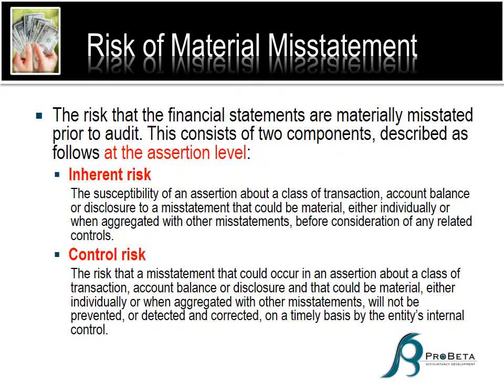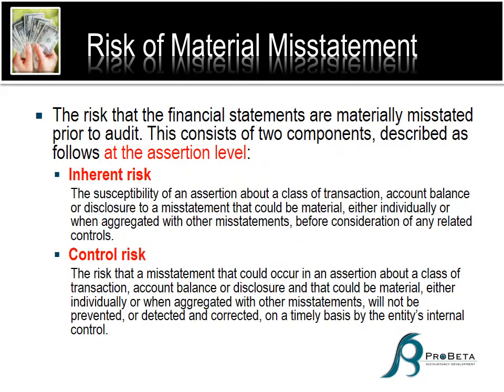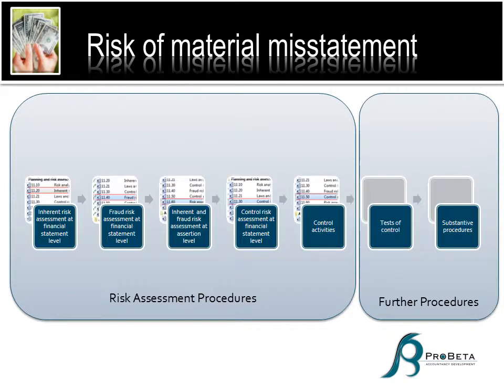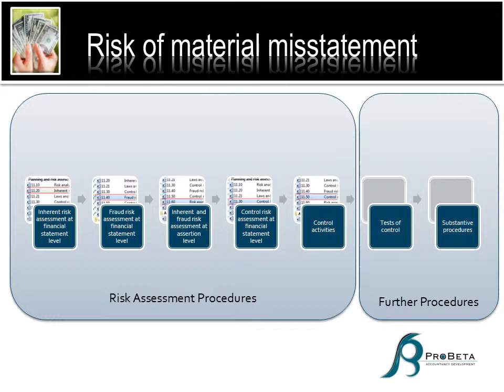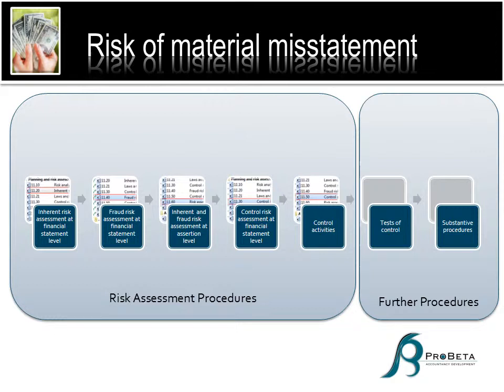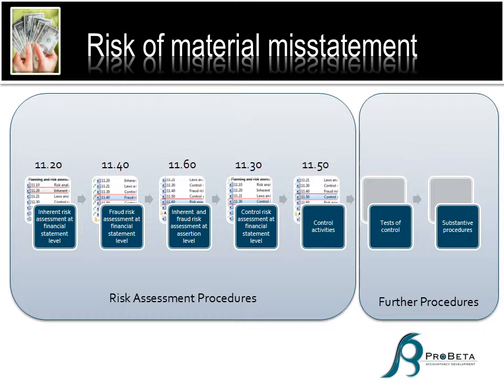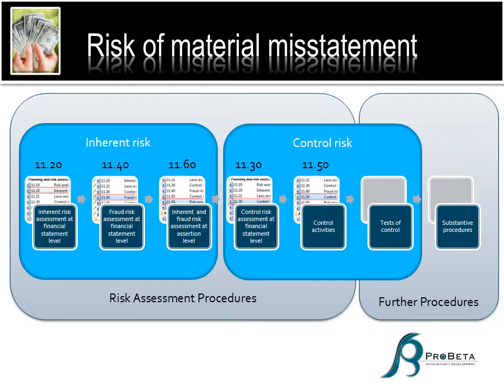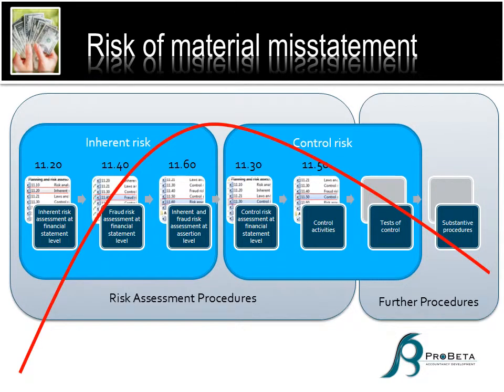Risk of Material Misstatement - Control Risk